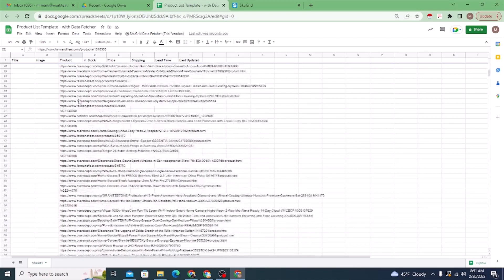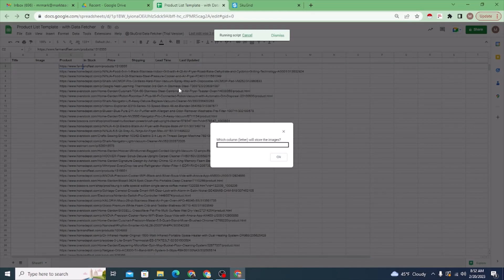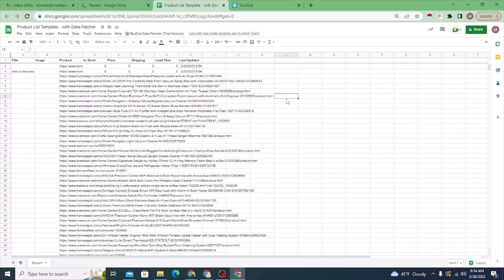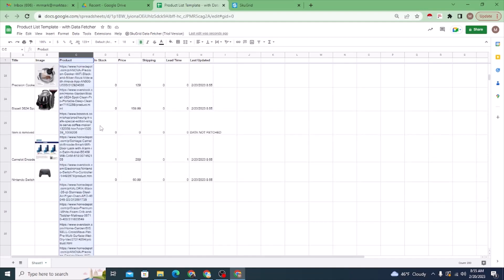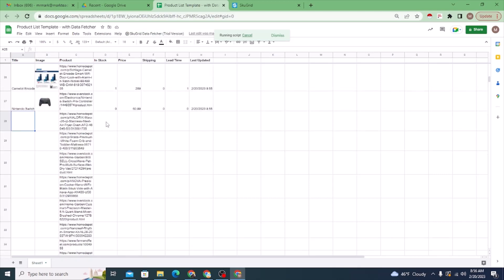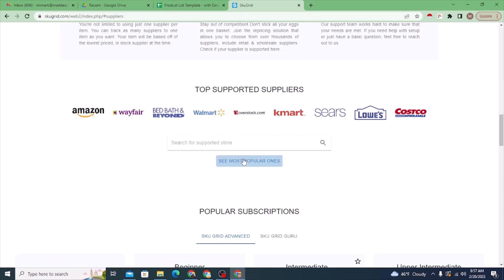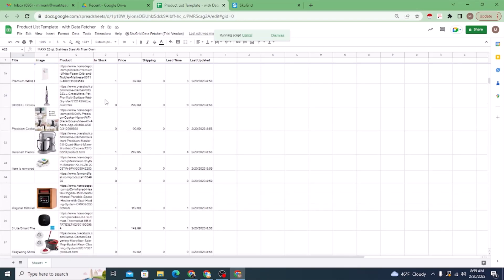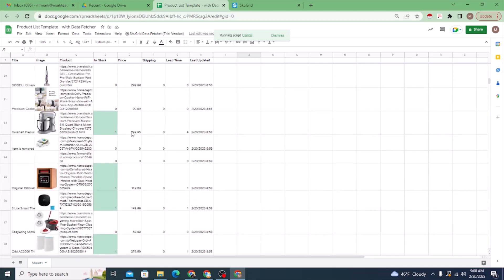Get Product Prices, Stock and more from Hundreds of Online Stores into your Google Sheet!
This is a tool that you can use to get product data for price, shipping, stock, lead time, and even images into a Google Sheet. I devised it for myself and currently use it successfully. Right now it is in a trial mode for multiple users. I can only support a limited number of users for this tool due to the limited capacity of the API service I am using which is from a software that tracks product data from hundreds of suppliers.

If you need software to track products and make updates to your seller account listings then you can go directly to this software (not my tool) to do a free trial through this link: